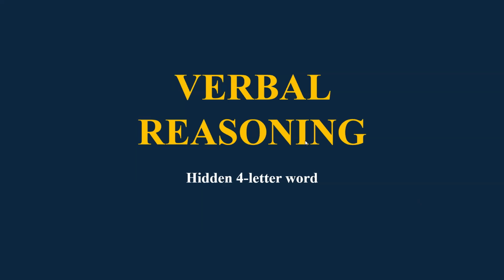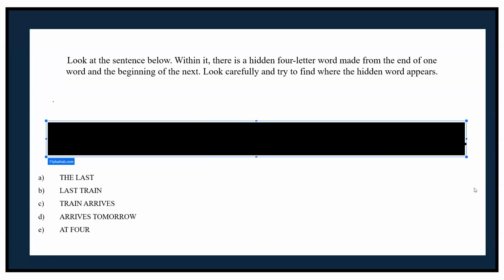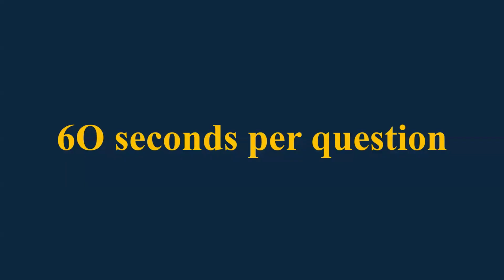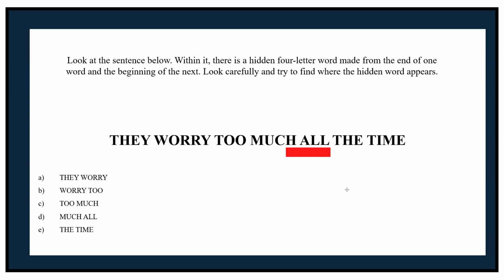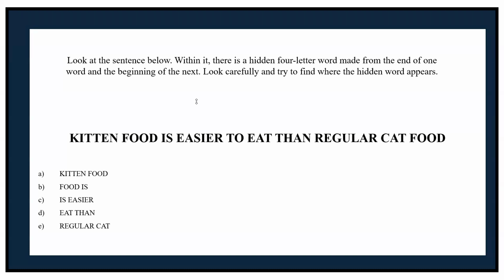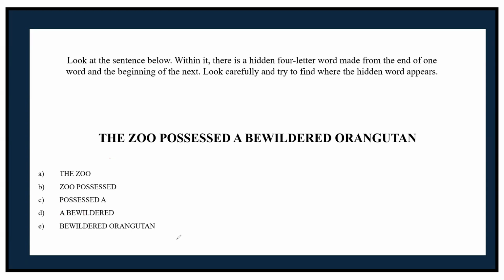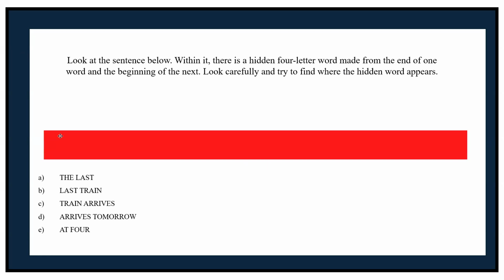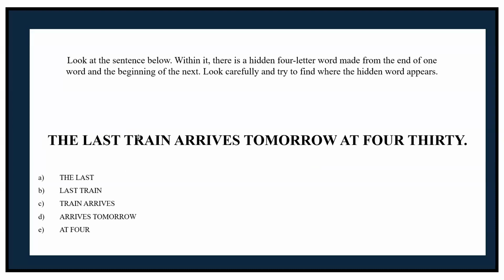(11+) Hidden Four Letter Word - Verbal Reasoning (Quest, GL, CEM, CSSE)